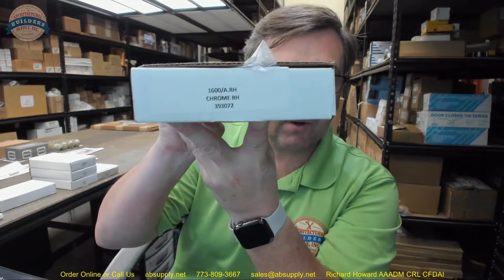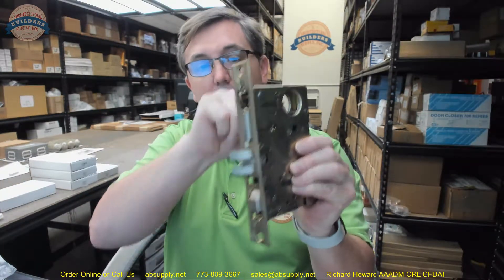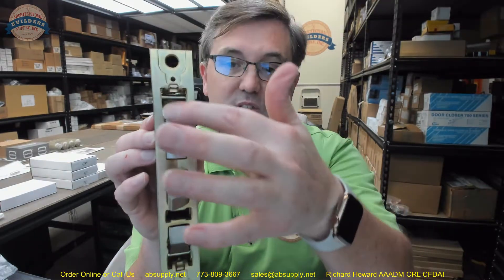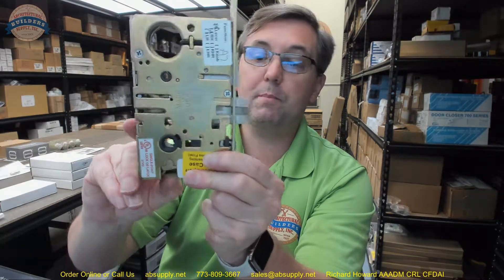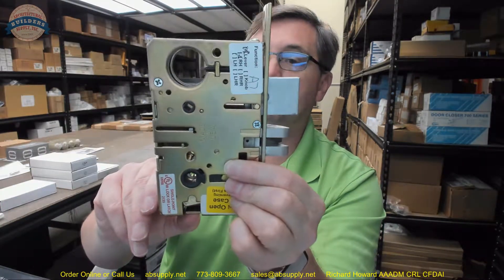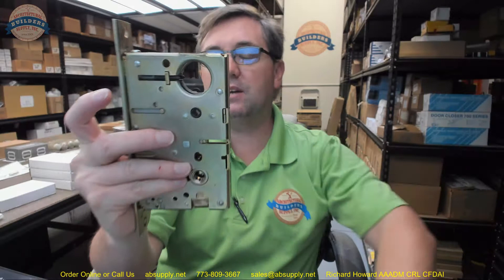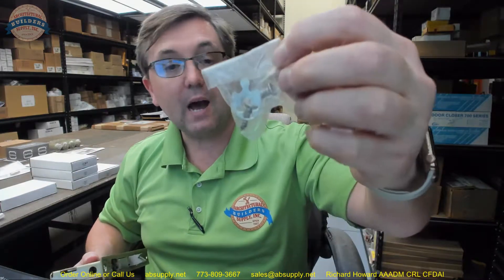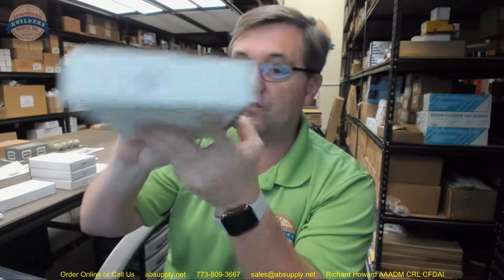Omnia 1600 A Mortise body lever x lever, cassette only